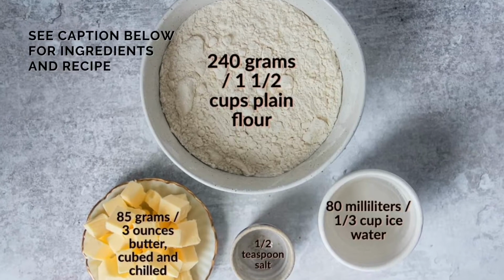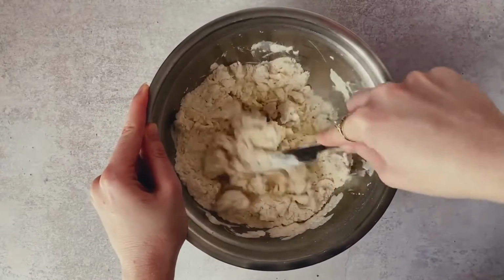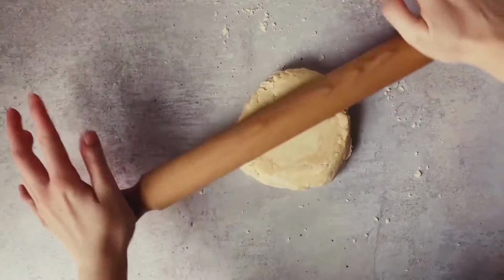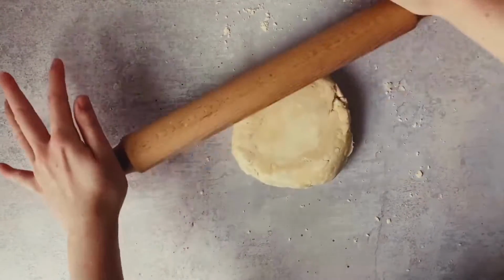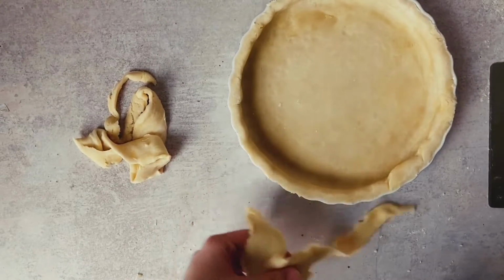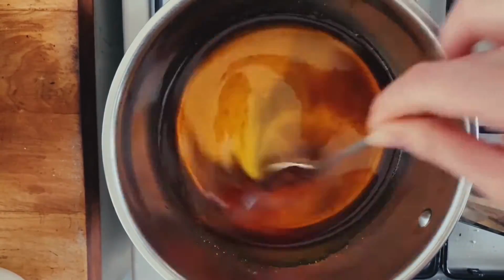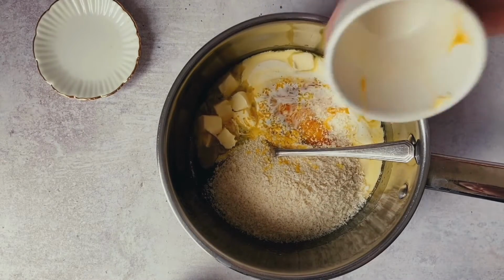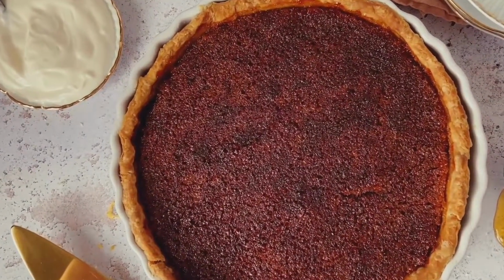How to bake British Treacle Tart | Homemade Crust | Serves 10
Treacle Tart is one of those very classic British treats that will make the eyes of locals light up with it's breadcrumb and gooey filling and nice flaky pastry with a dollop of tart Greek yogurt an essential here to offset the sweetness of this.

Adapted from Saveur.com

Serves 10

Ingredients:
Pastry
240 grams / 1 1/2 cups plain flour
85 grams / 3 ounces butter, cubed and chilled
1/2 teaspoon sea or kosher salt
80 milliliters / 1/3 cup ice water
Filling
454 grams / 1 cup golden syrup
30 grams / 2 tablespoons butter
32 grams / 6 tablespoons bread crumbs
18 grams / 3 tablespoons pouring cream
1 egg, room temperature and lightly beaten
1/4 teaspoon sea or kosher salt
1 1/2 tablespoons lemon zest, finely chopped

Directions:
- Place the flour, butter and salt into a bowl and combine with a pastry cutter or knife until the mixture resembles rough breadcrumbs with pea sized butter pieces strewn throughout the flour mix.
- Add in the ice water and stir together until a dough is formed.
- Turn out onto a work surface and shape into a disk, wrap and refrigerate for 30 minutes.
- Remove the dough from the fridge and roll out to fit into a fluted tart dish.
- Press firmly into the edges and trim the excess edges off from the edge of your dish.
- Pierce the pastry with a fork all over, cover and refrigerate for 30 minutes.
- Preheat the oven to 190°C/375F.
- Cover the pastry with greaseproof paper and fill with baking beans and place in the oven to bake for 20 minutes.
- Remove from the oven and remove the baking beans returning to the oven until lightly golden, approximately 10 minutes.
- Remove and set aside.
- Meanwhile, place the golden syrup into a pot and heat on medium until it softens and is easy to stir.
- Remove from the heat and add in the butter, bread crumbs, cream, egg and zest and stir to combine. Set aside to cool.
- Bake until the filling is just set, approximately 30 minutes.
- Remove and allow to cool.
- Slice and serve with a solid dollop of Greek yogurt.